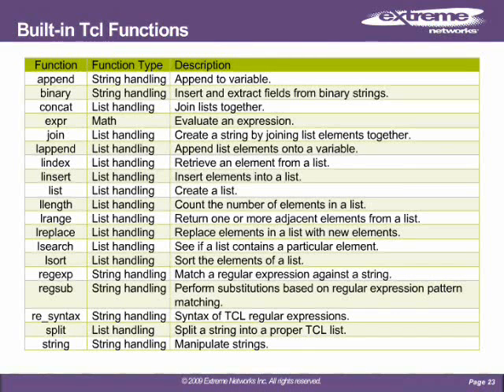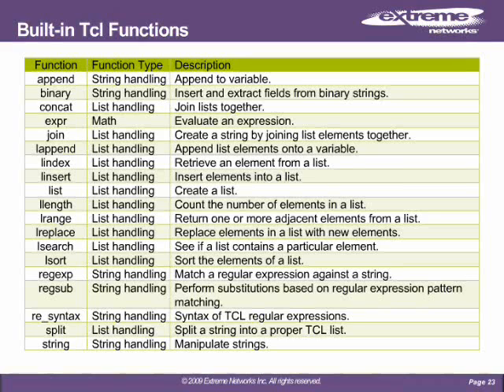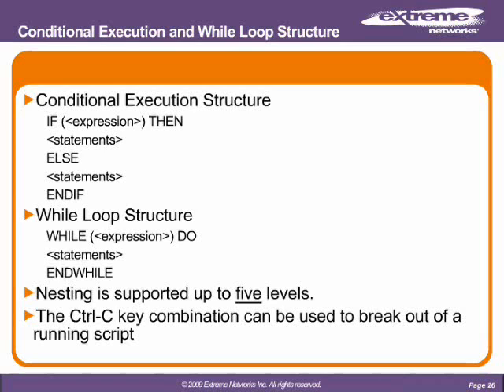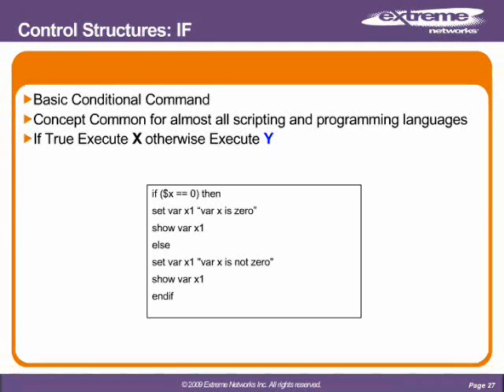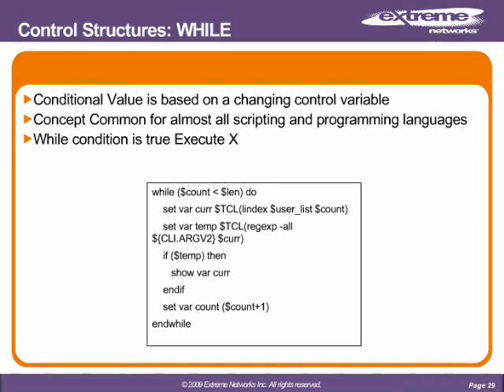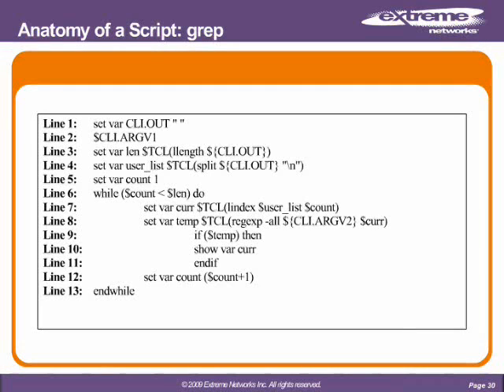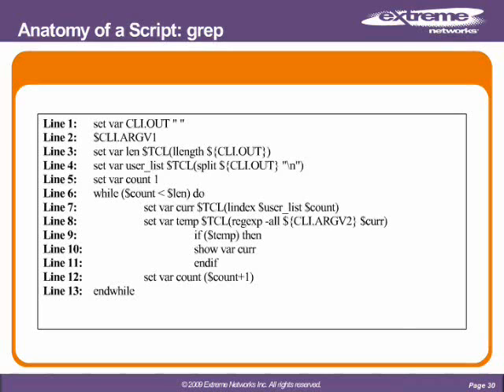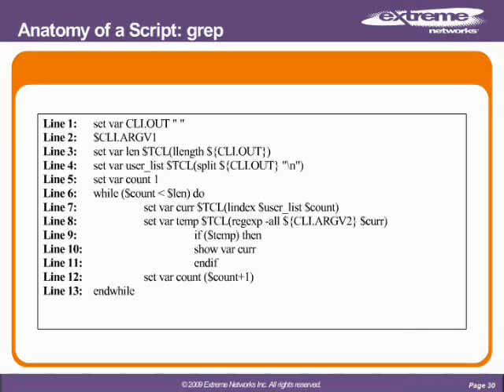ExtremeXOS: Advanced Scripting - Part 3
Part 3 - This video is a capture of the interactive online training module, ExtremeXOS: Advanced Scripting